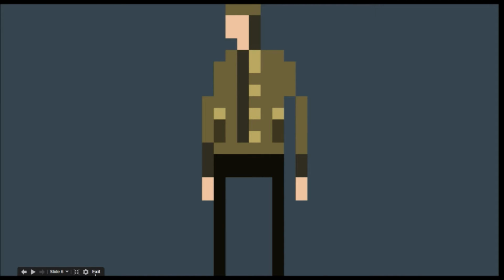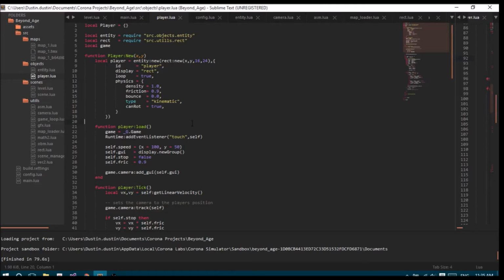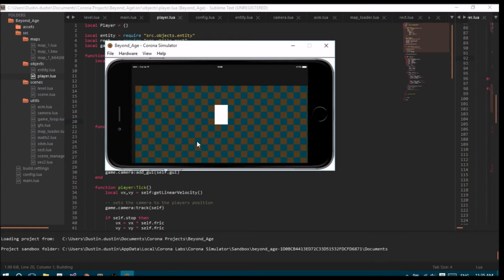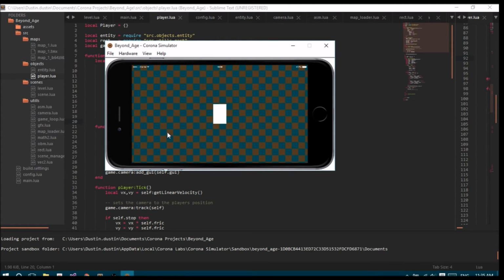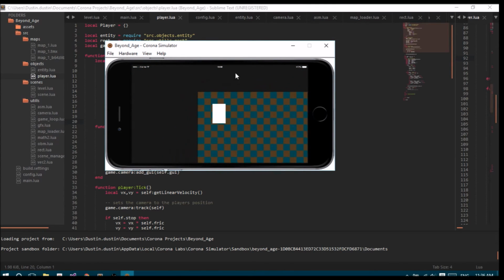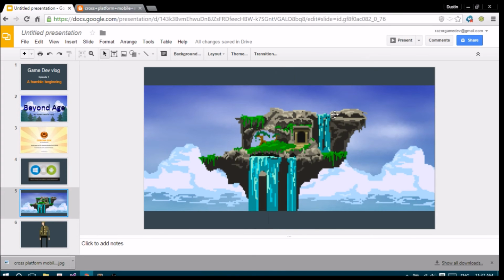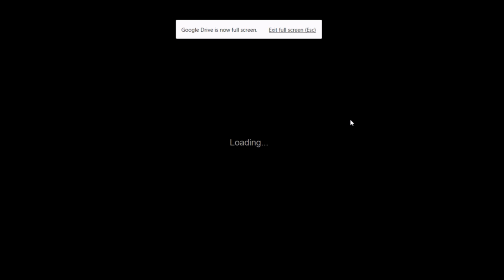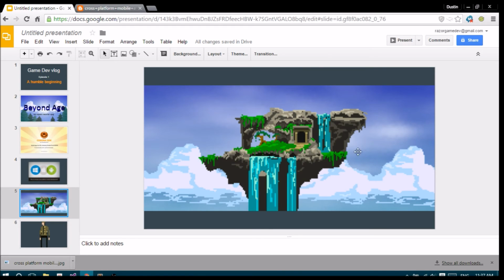BeyondAge - GameDevBlog - Episode 1: A humble beginning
Today I talk about a new game in development